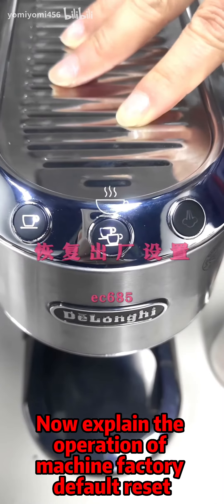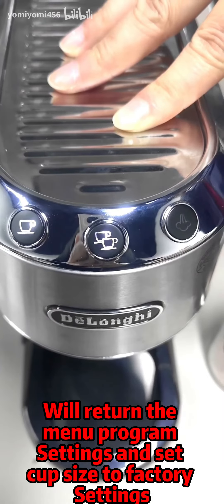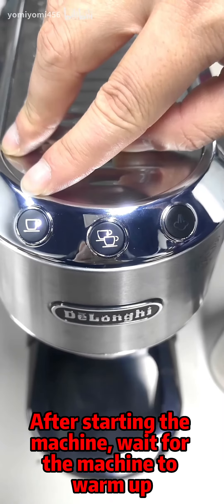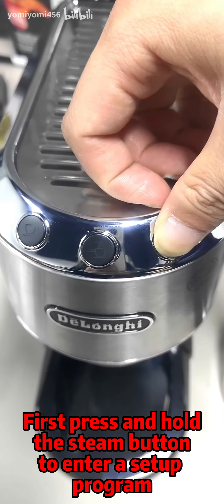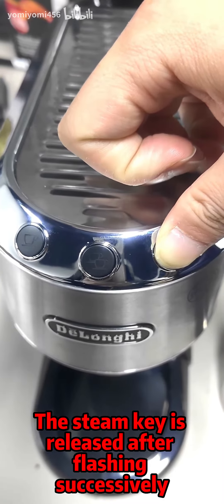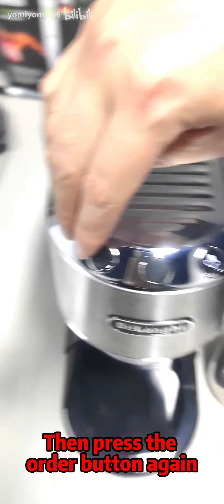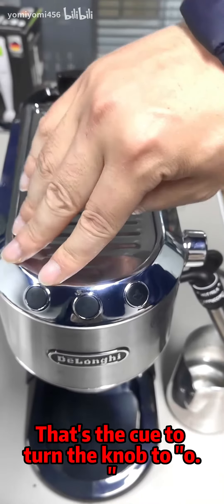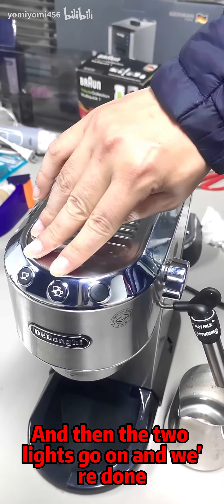EC680 685恢复出厂设置 EC680 685 factory data reset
EC680 685恢复出厂设置
EC680 685 factory data reset